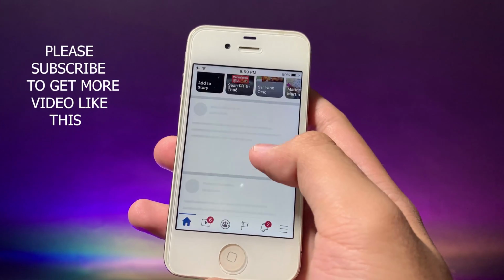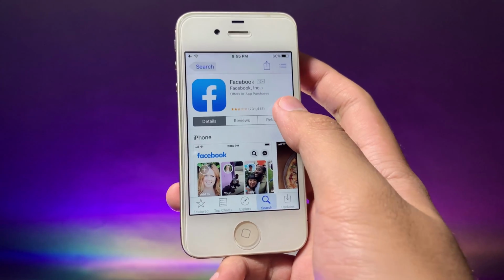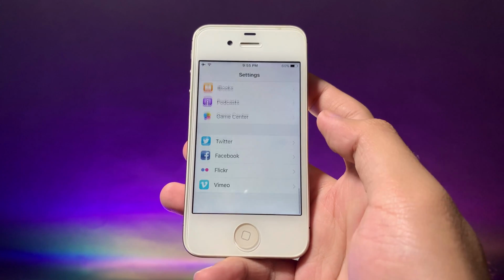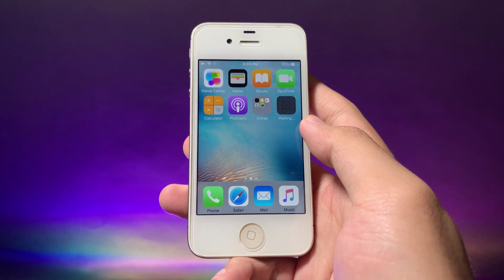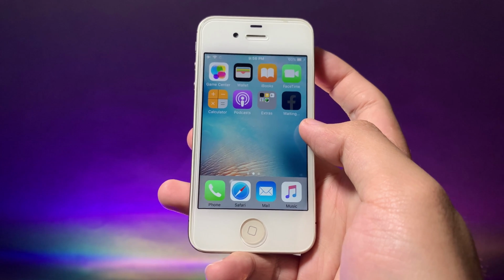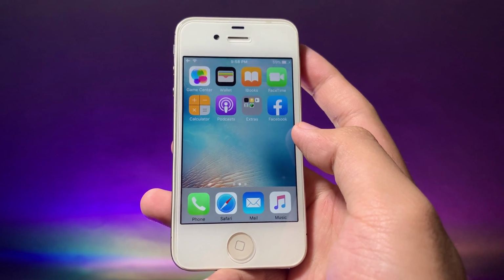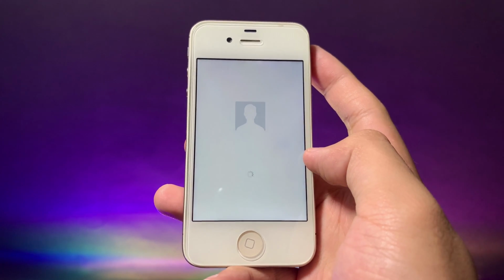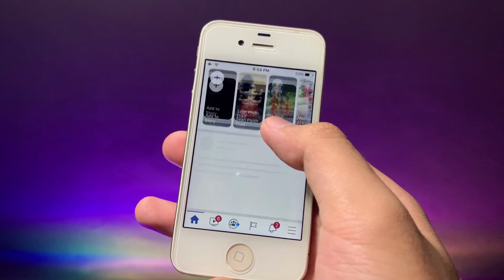How to Install Facebook on iPhone 4s in 2021 - Unable to Purchase on iPhone 4s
Today I would like to share you how to fix Facebook is not compatible with iPhone 4s. I got a trick to install Facebook on iPhone 4s. Everything is covered in the video.

My Gear : iPhone XR
Microphone: ZoomH1n & Rode Micro